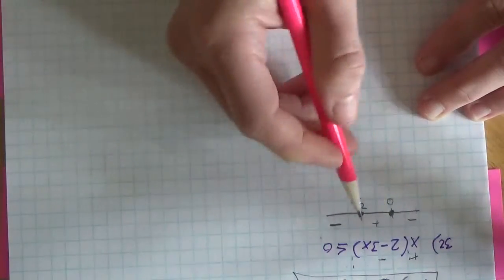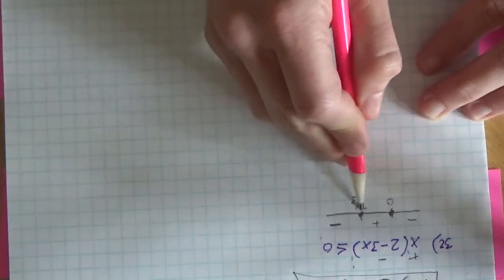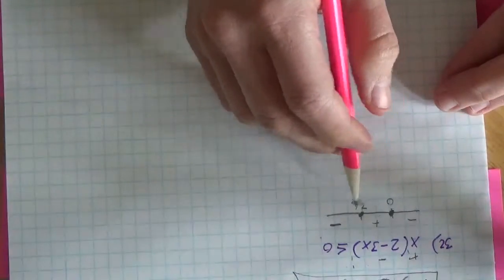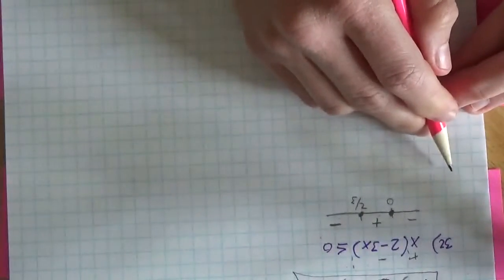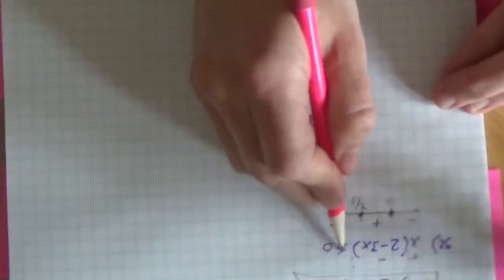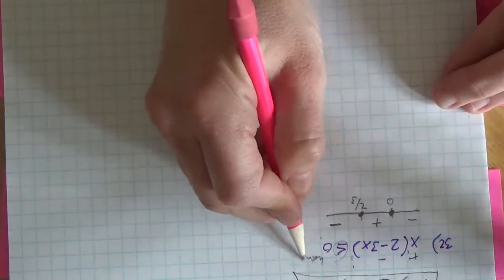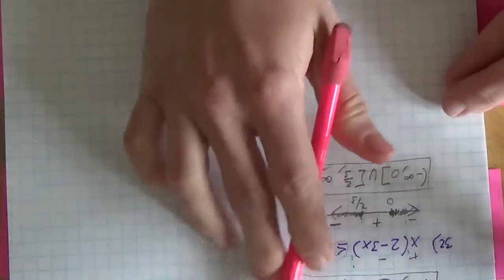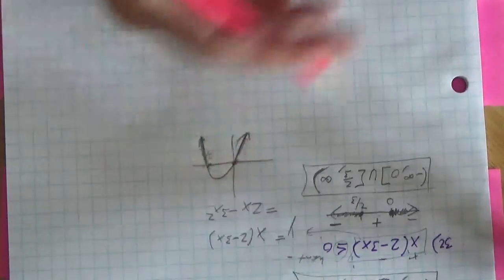Precalc Stewart 1.7 #32 polynomial inequalities